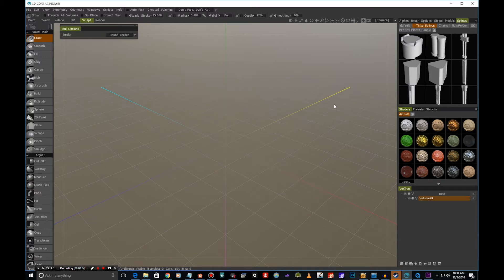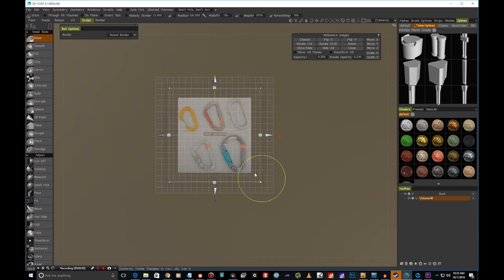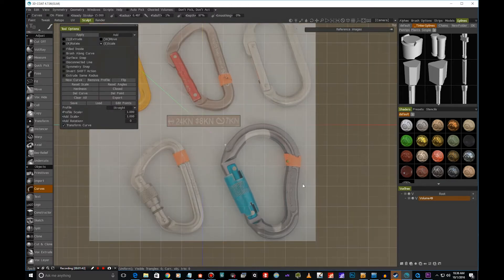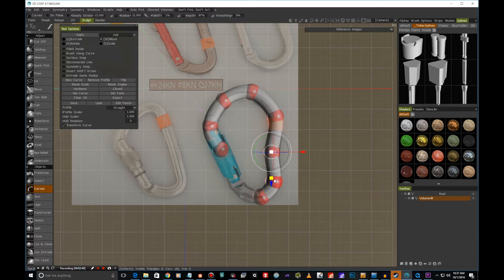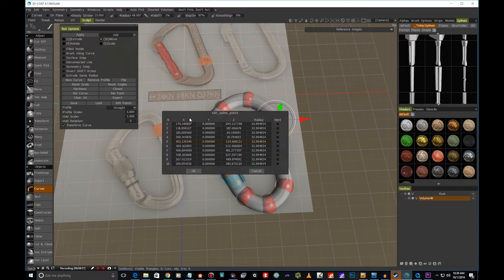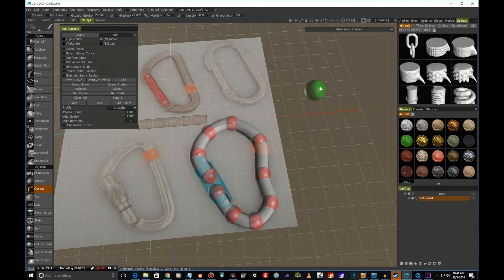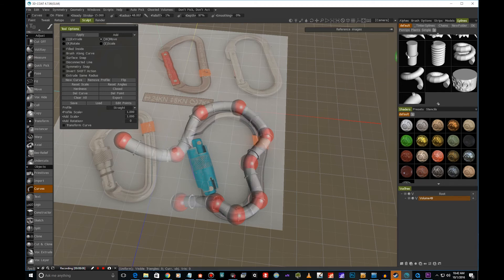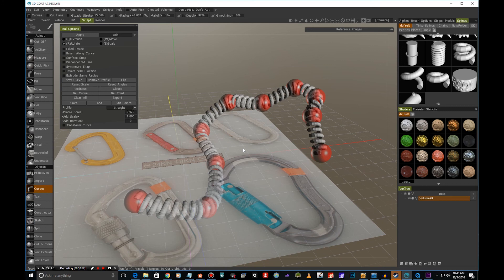Curves in 3D-Coat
Jump to 1:26 to start Curves in 3D Coat tutorial.

You can add reference images to the scene by clicking camera and selecting background. There are several reference image options.

Curves in 3D-Coat is a wonderful feature which allows to quickly create organic tube-like shapes, chains or flat shapes defined by spline points. You can model your own spline models to use with your curves for infinite possibilities.

In this tutorial I take a look how to create a base shape for carabiner.

You can adjust the curve in many ways by editing the individual spline points in the editor or by transforming the points. It takes a little practise to get used to but once you master this, this will be definitely big help for you in the further modelling process.

You can also use brush as a curve. I used this to smooth edges in a 3D model I made before. I will make another video about how to use this soon.

When you are done, remember to apply this to a layer.